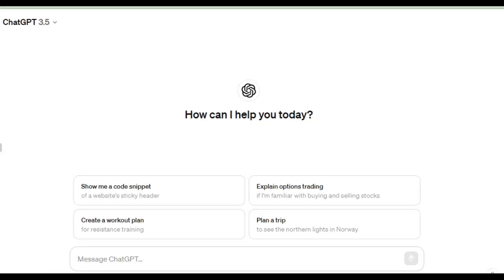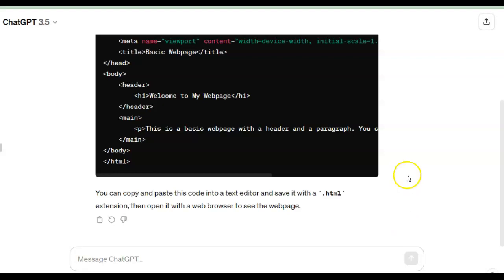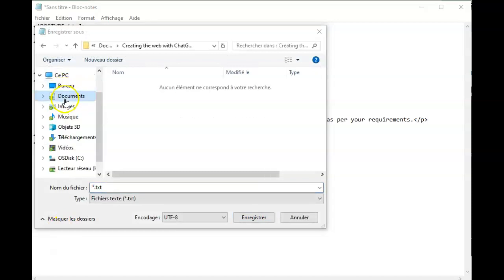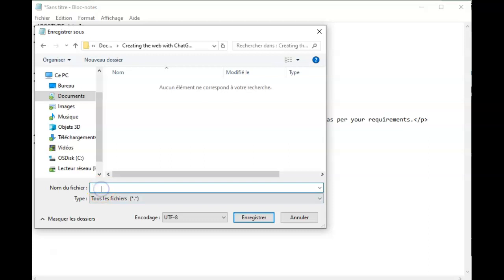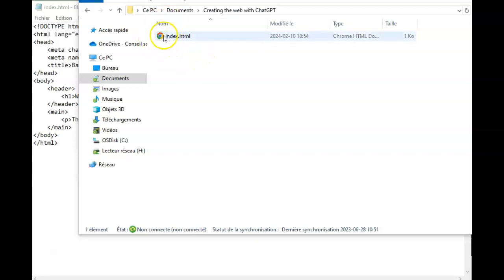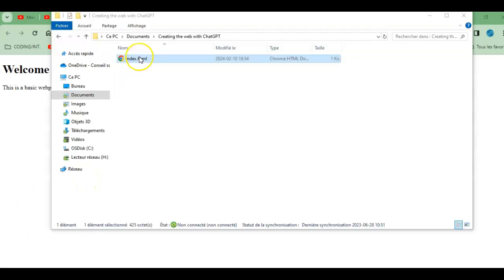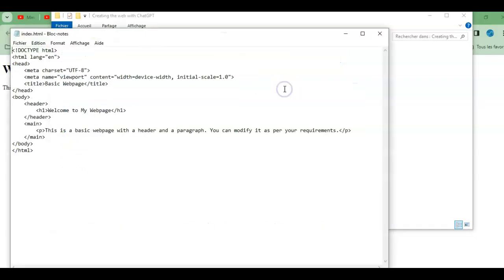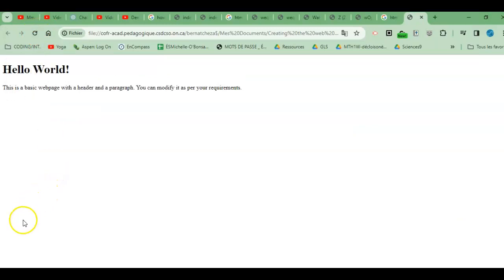Lesson 2: How to use ChatGPT to create a simple HTML page and open it up in your Browser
ChatGPT can be used to create your very first webpage.  In this video, I show you which prompt to use in oder to get the HTML code  that you can then copy to notepad, edit, and open up in Chrome or any other browser.